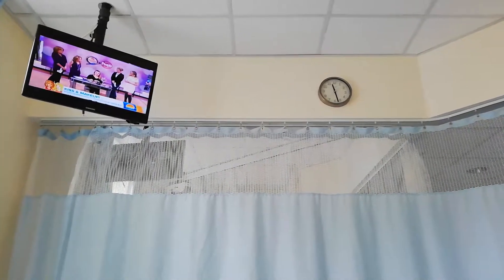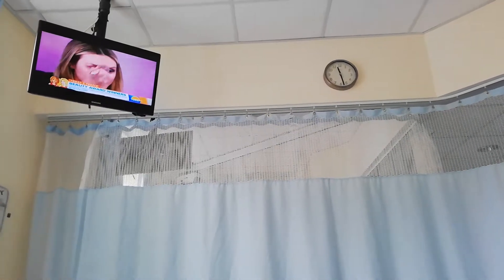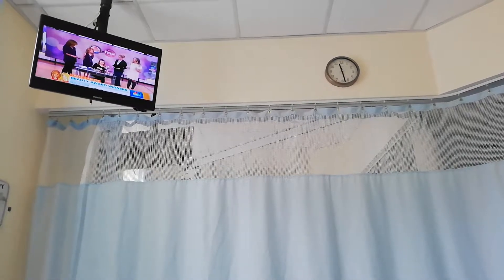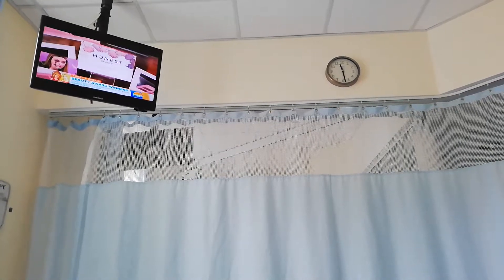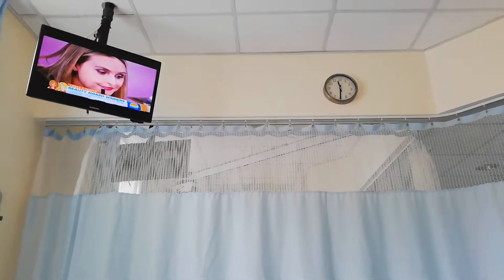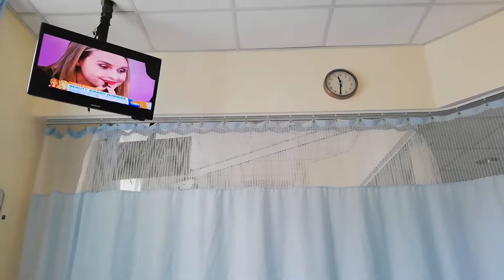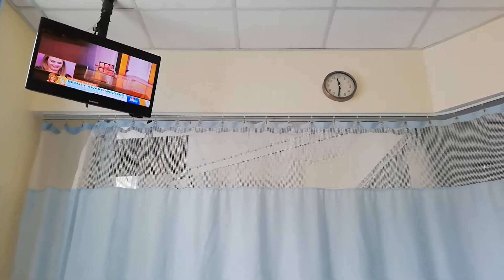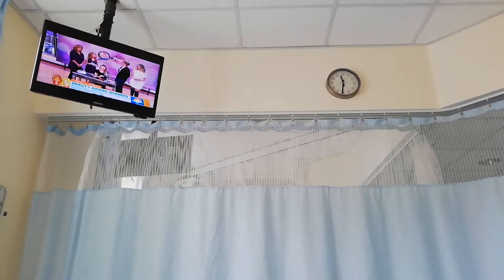TODAY SHOW IV - 11-28-18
KATHIE LEE - DARK PURPLE SLEEVELESS V-NECK DRESS
HODA KOTB - DARK PURPLE SWEATER WITH KEYHOLE COLLAR AND TIGHT BLACK PANTS